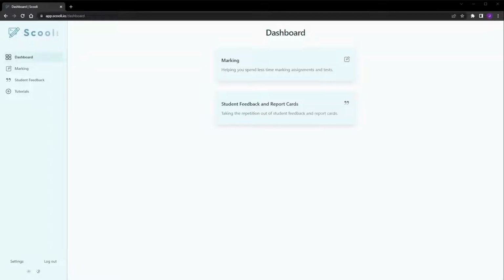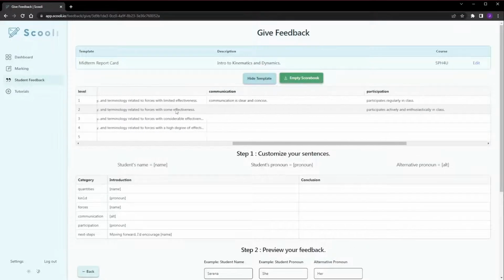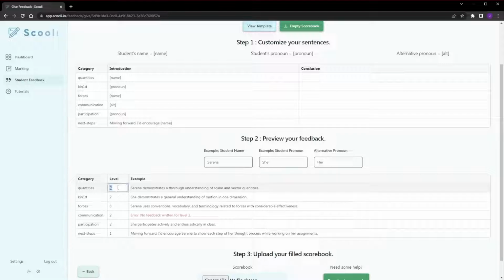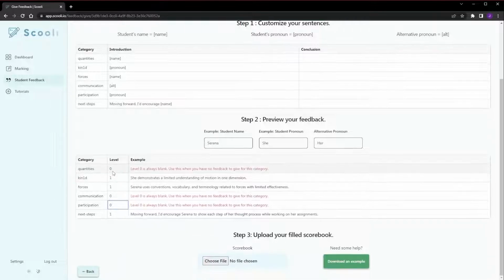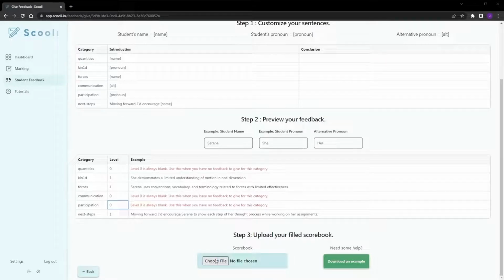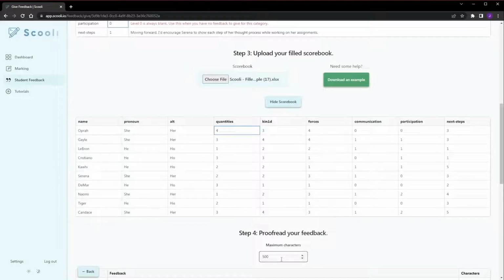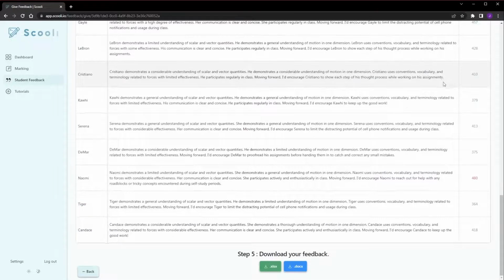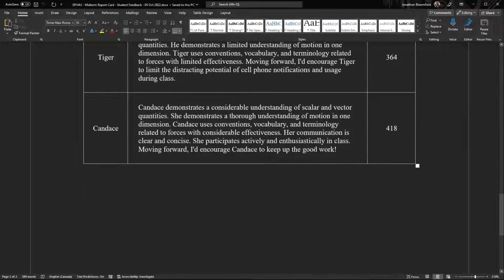Automating Student Feedback and Report Cards with Feedback Templates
In this video, we walk you through how to automate and personalize feedback for your students' assignments and report cards through Scooli.
You can follow along and try it out for yourself by visiting